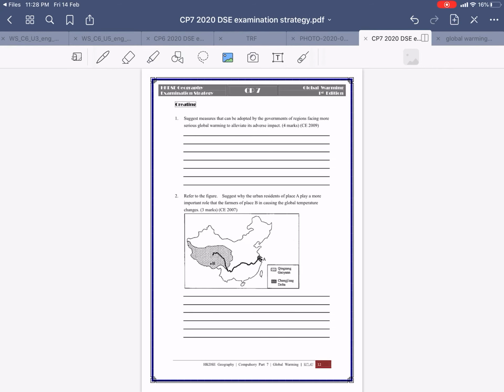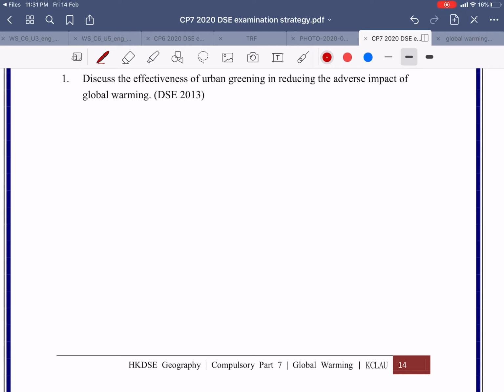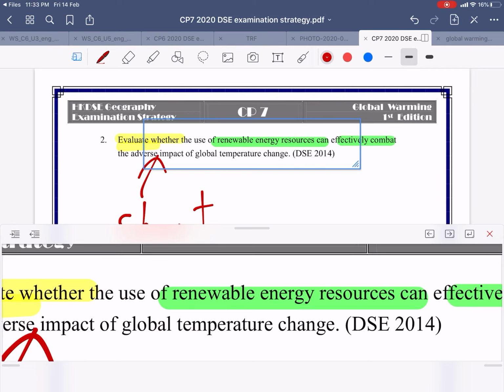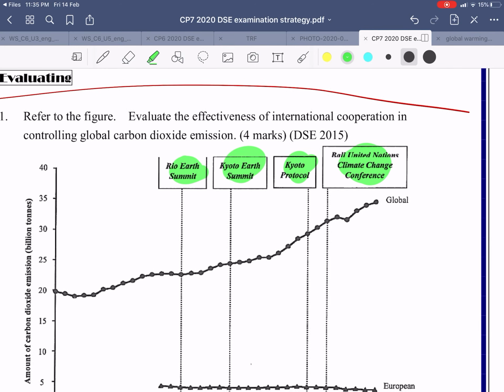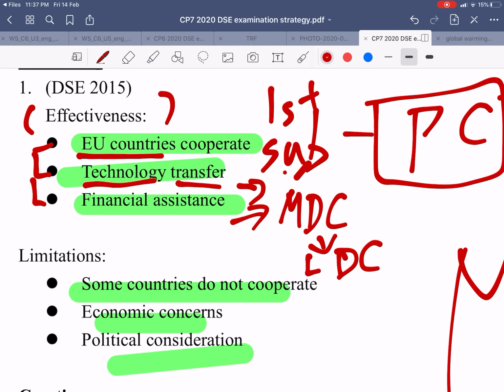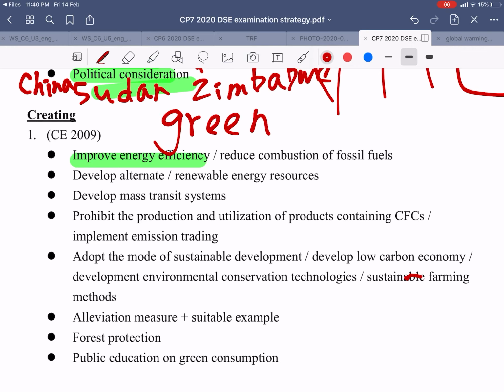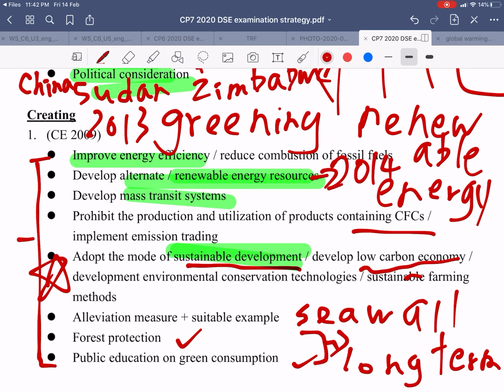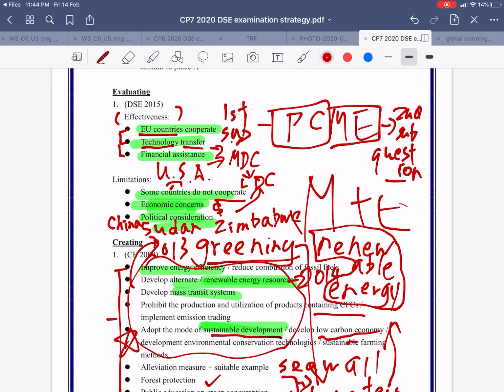Cp7 concept recap episode 6 PCME examinations starategies